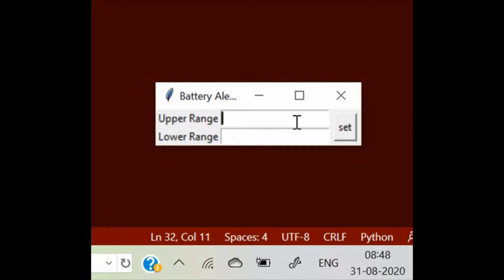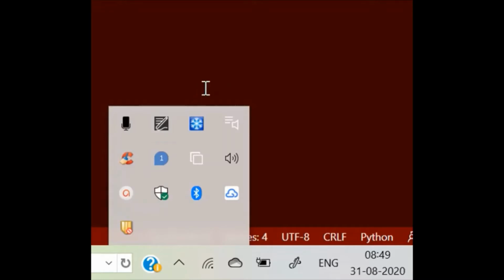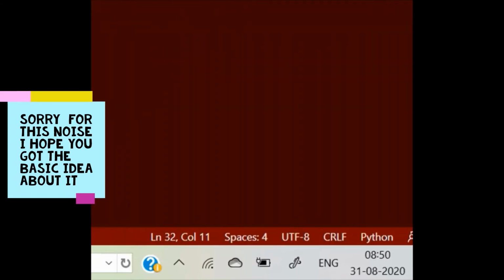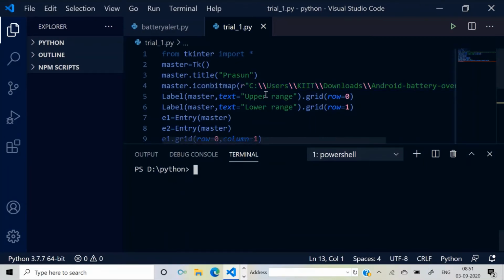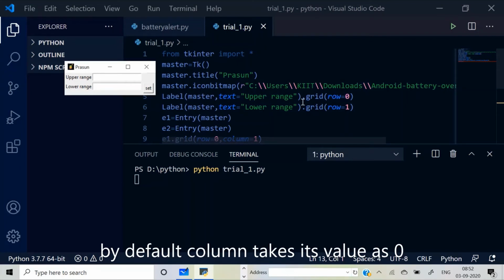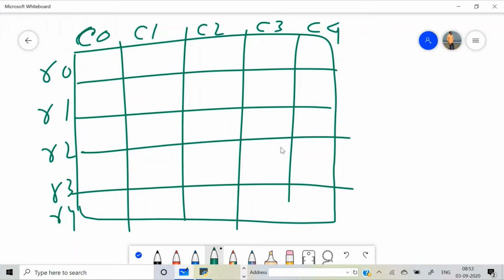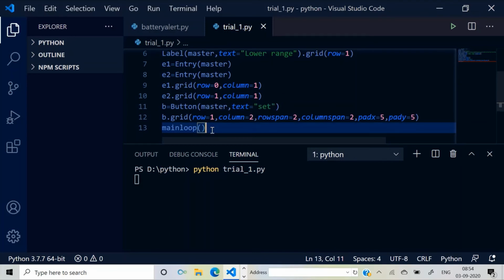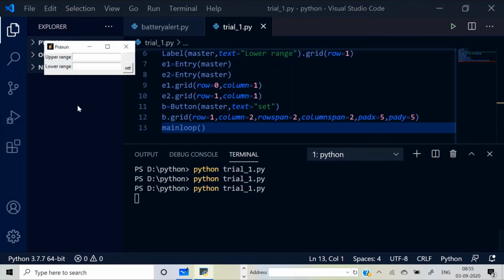Make a system that gives you alert when battery is FULL !!! (Part-1)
This time we aim to make a such alarming application that gives alert to user when battery is full or battery is in critical condition and unplugged.

In this part we designed the Graphical User Interface (GUI) only , in the next part we will show you how to put a logic in our code, that is coming soon !

Watch this video , I hope you will understand about designing a simple GUI using Python .